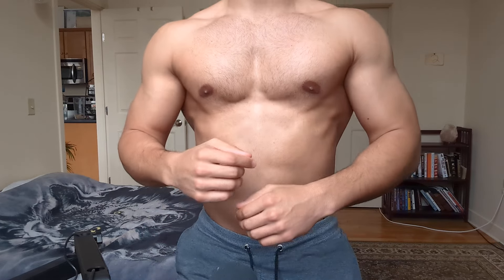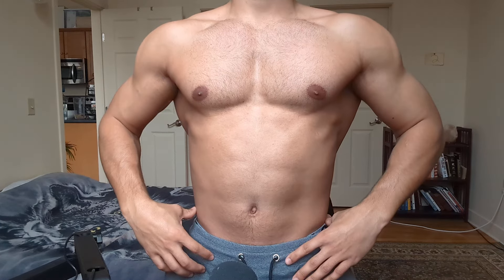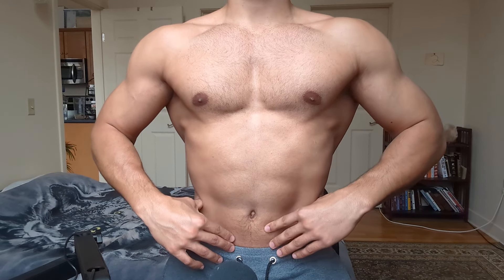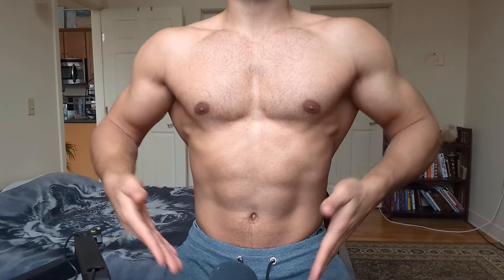How To Get An Attractive Physique QUICK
If you're ready to lock in your mindset and build your dream physique